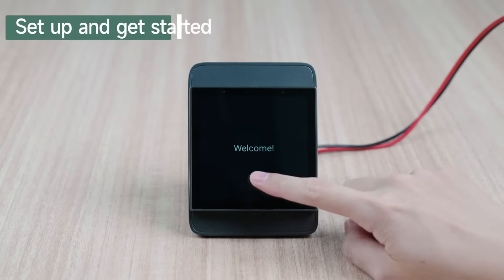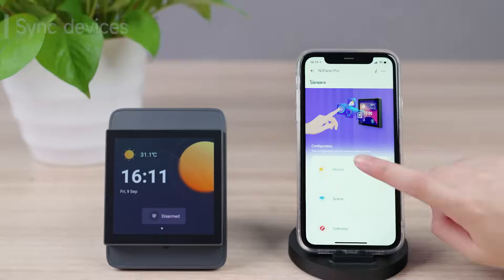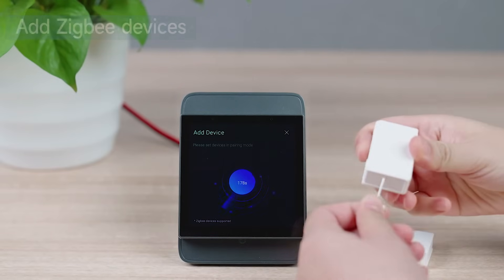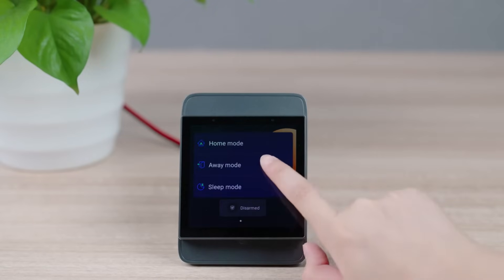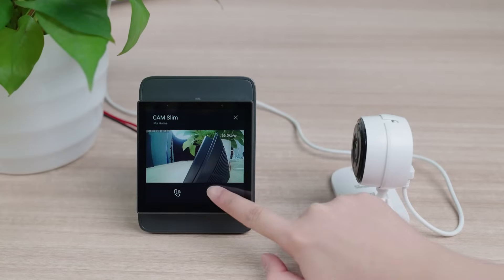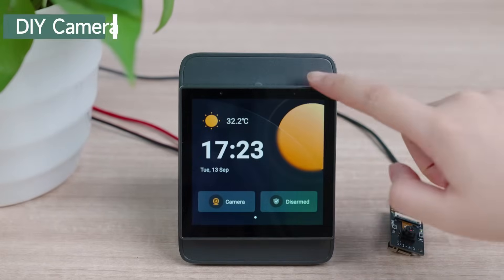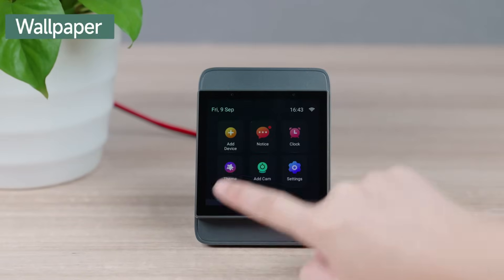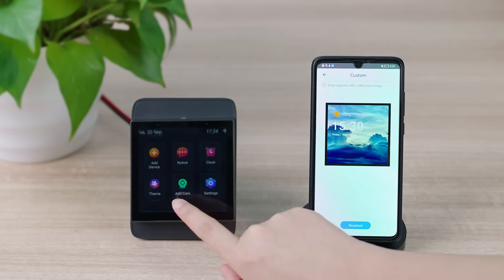How to wiring and use the NSPanel Pro?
NSPanel Pro User Guide is here for you❗  Want to know how to install it? What are its features? Come and take a look at this video!🥳🥳🥳

🎥VIDEO CHAPTERS: ▬▬▬▬▬▬▬▬▬▬▬▬▬▬
0:00​​​​ - Introduction
0:14​ - Installation
1:21​ - Set up and get started
1:51​ - Sync devices
2:03​ - Sync scenes
2:14 - Add Zigbee devices
2:29 - Smart security
2:59 - View camera live
3:23 - RTSP Camera
3:51 - DIY Camera
4:18 - Wallpaper